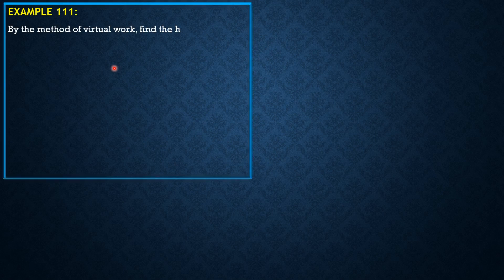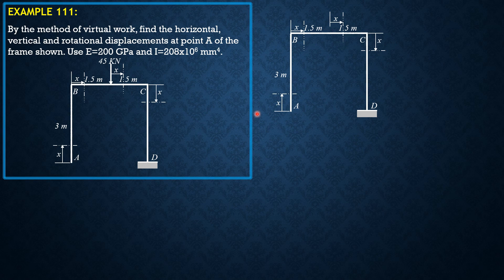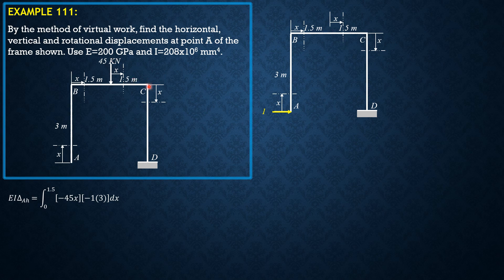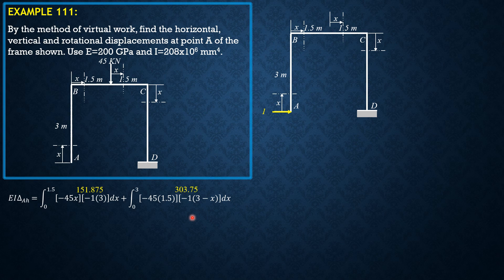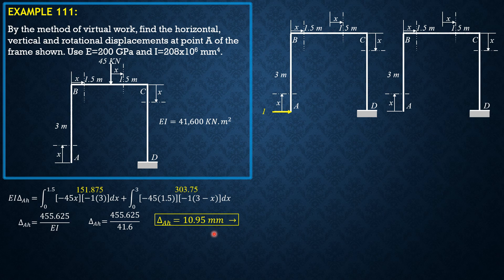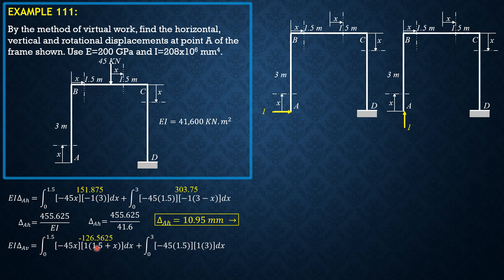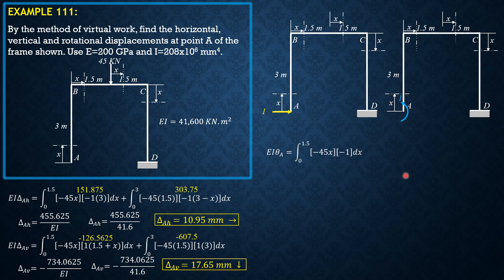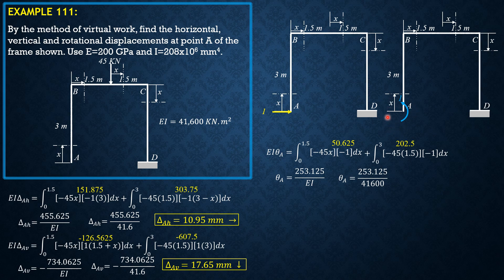STRUCTURAL ANALYSIS, EXAMPLE 111